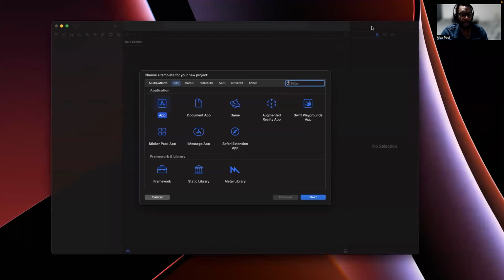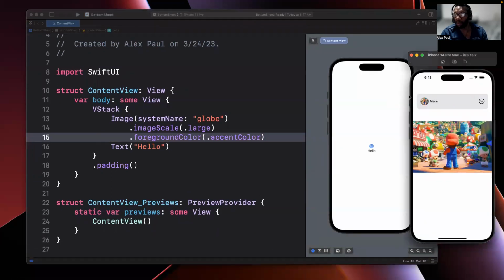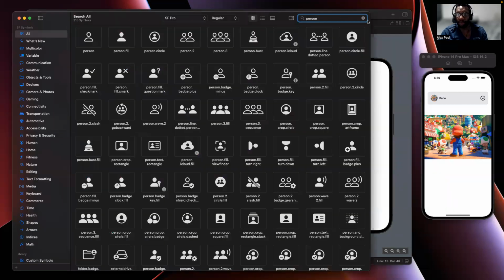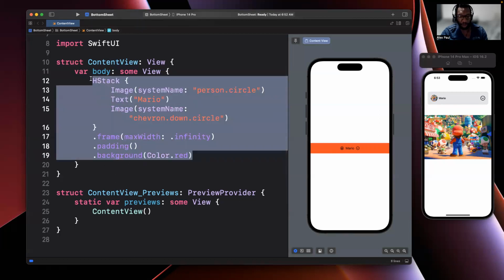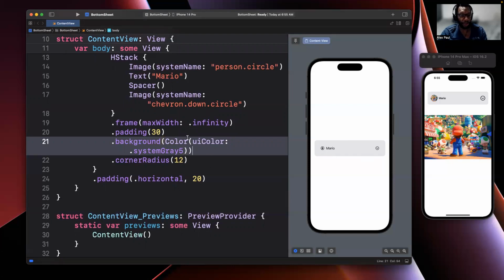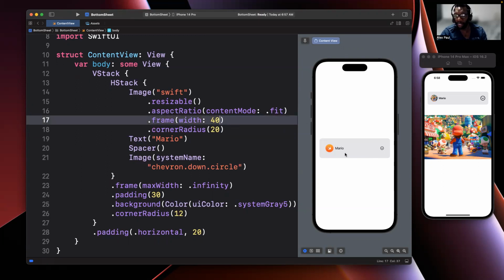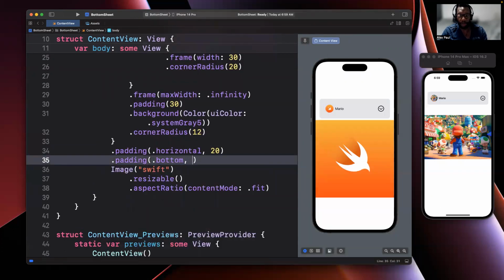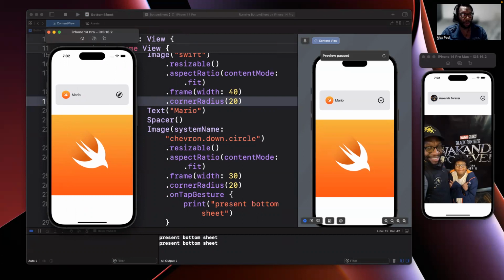SwiftUI Bottom Sheet - Part 1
In this video, we begin to build the header and bottom image for the main view content.